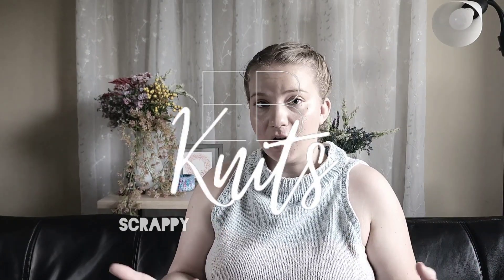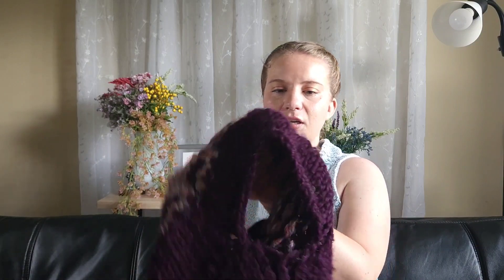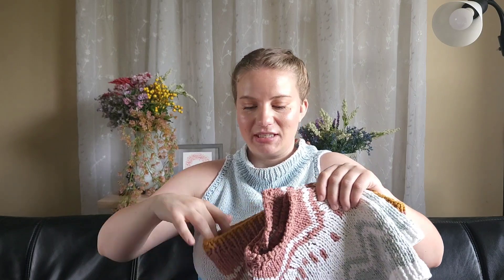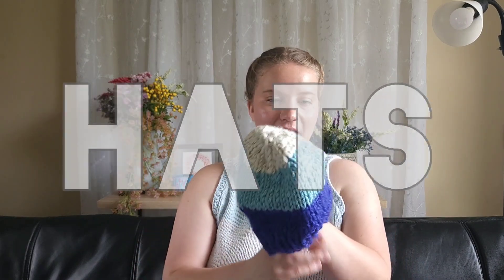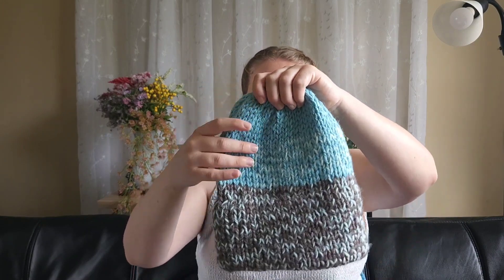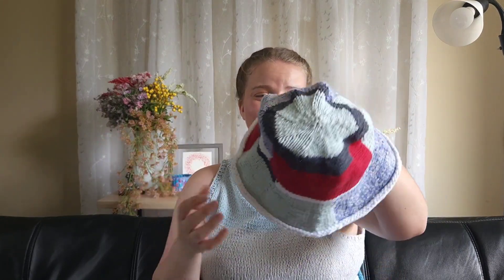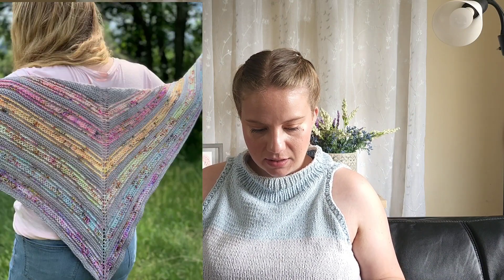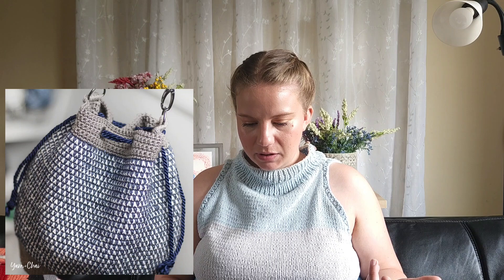Scrappy knitting project ideas + what I've made with scraps + leftover yarn pattern recommendation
What do you do with your extra yarn scraps? Do you save and recycle the yarn for an upcoming project? Stick it in your stash forever and never touch it again? Donate the leftover skein of yarn that turned out to be an extra ball that you didn't need?

When I started knitting, I never knew what to do with my leftover yarn scraps, but now that I've expanded my skills, I feel more confident knitting with scraps and creating unique projects that are truly my own! Here, I've compiled a recommendation list of knitting patterns that are perfect for scrappy projects.

LIKE MY STYLE? I HAVE A SHOP,  TOO!
Etsy EBKnitsbyEmily

Hi! I'm Emily, the founder and artisan behind EB Knits. I'm a maker and knitting enthusiast in Orlando, FL. This channel is my outlet to talk all things handmade, to share my experiences and experiments in the making process and ideally to connect with fellow knitters. Here, I share the making processes of all my handmade creations, most of which are knit, but sometimes I dabble in other crafts!

As knitters, we have loads of yarn left after we complete a project, whether it's a full extra skein of yarn or a couple of inches of string left over! Here, I've compiled a list of pattern recommendations to create projects with all of those scraps of yarn. From sweaters to accessories to home goods, this list covers any item you're looking to knit!

I love sharing my knitting and making processes with you; thank you for being here!

0:00 Intro
1:08 Sweaters
10:36 Hats
16:10 Accessories